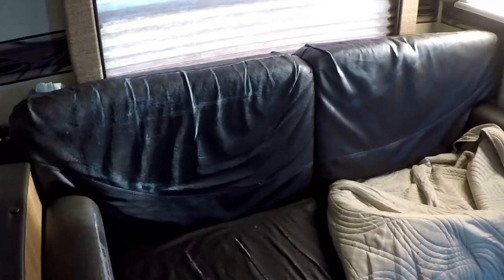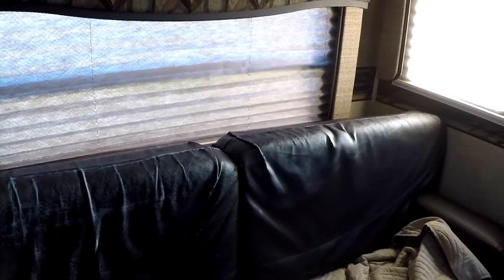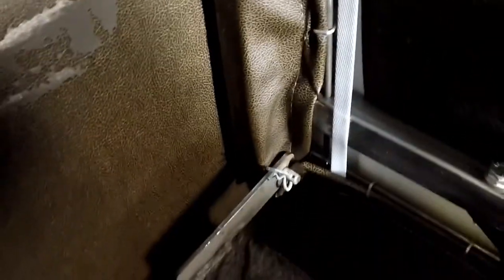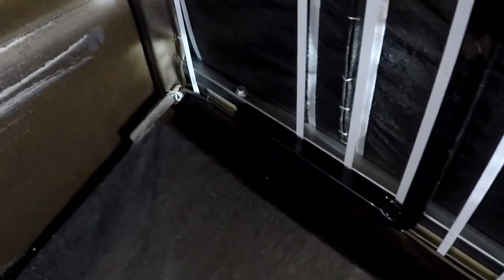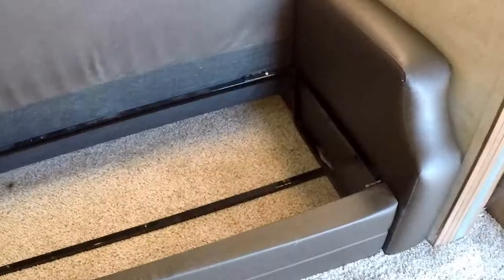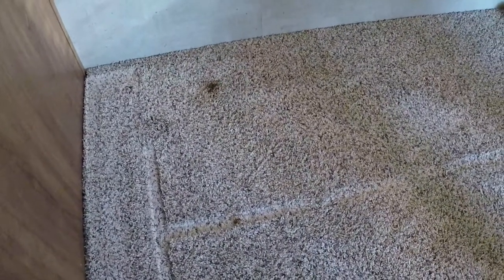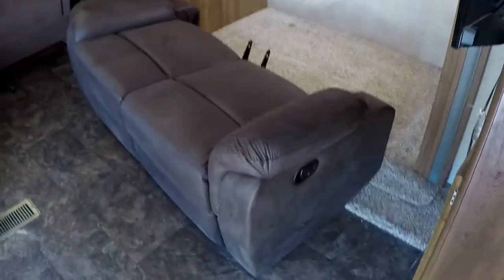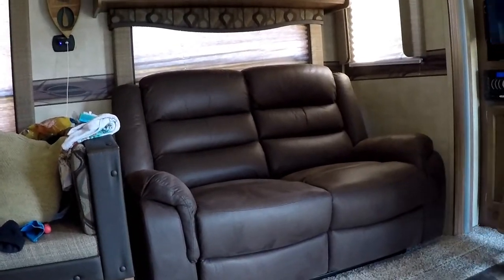Removing the sleeper sofa from our 2014 Springdale camper. RV life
Special shout out  Thank you "Up for the Journey"